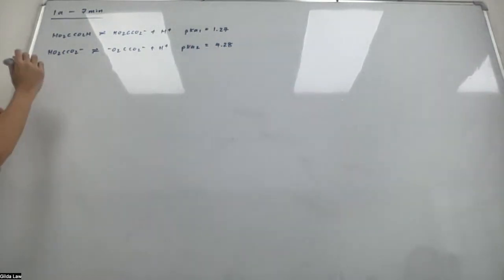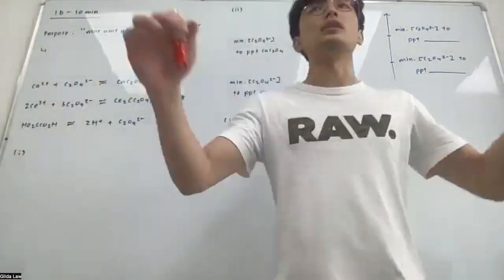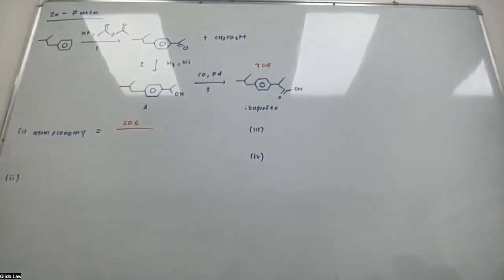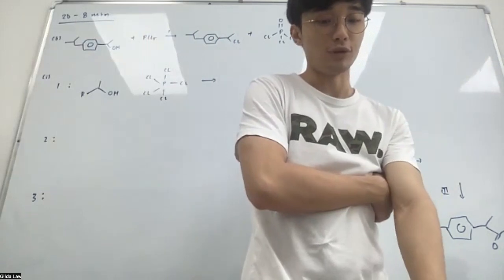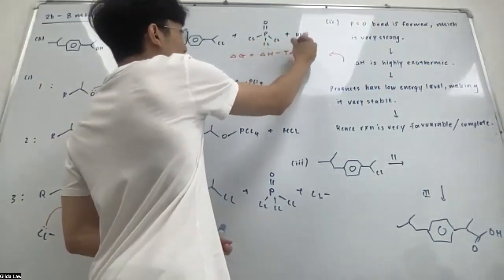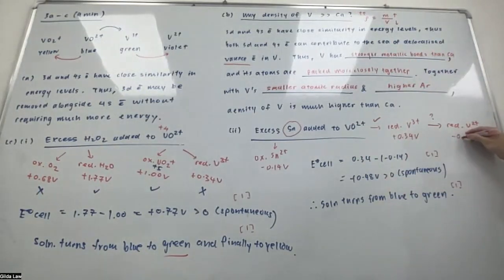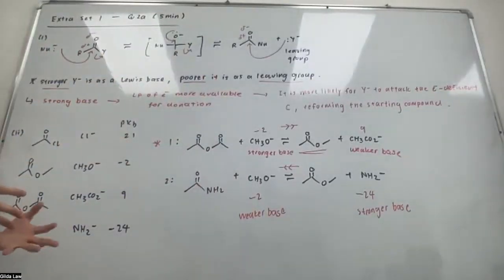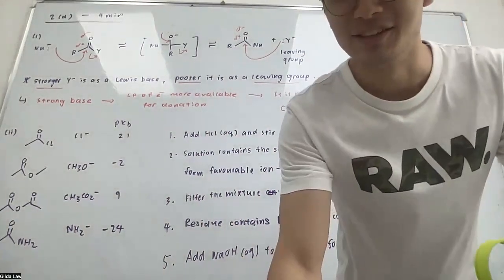28 Oct Fri - Oct Compiled Revision 7